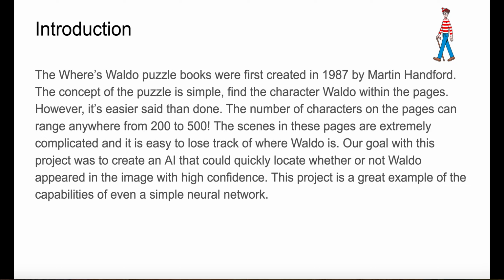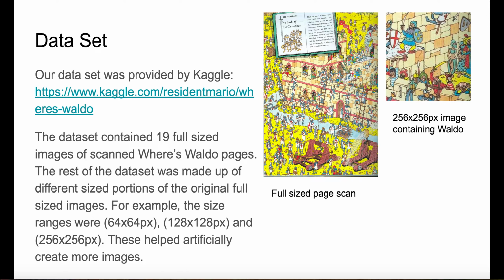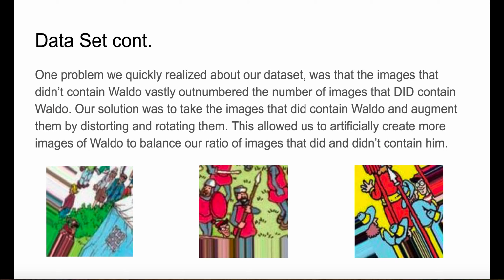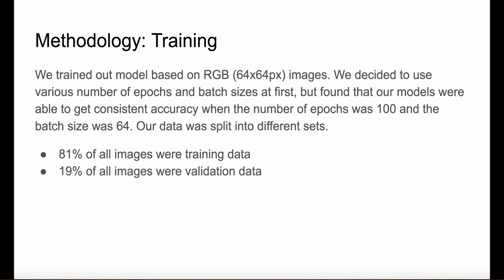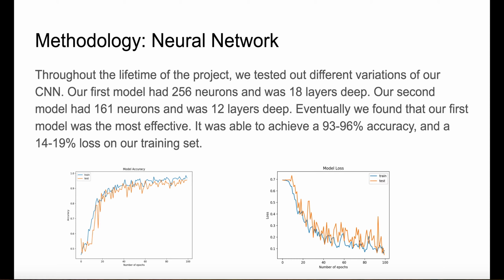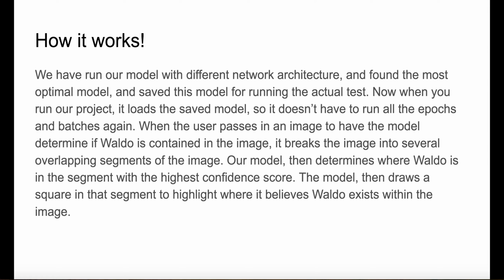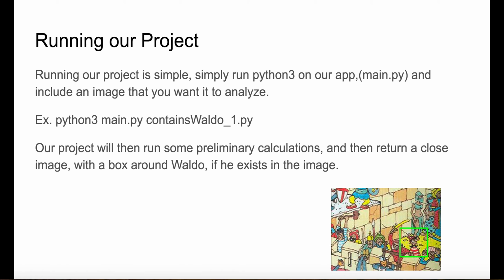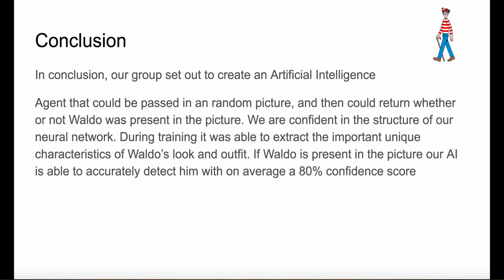Presentation CSE140 WheresWaldo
Where's Waldo AI project 2020 CSE140 UCSC presentation